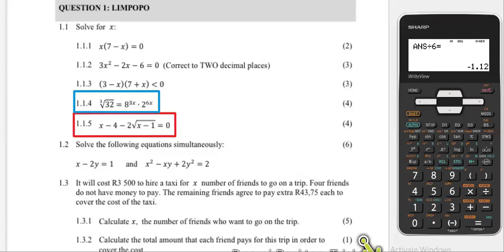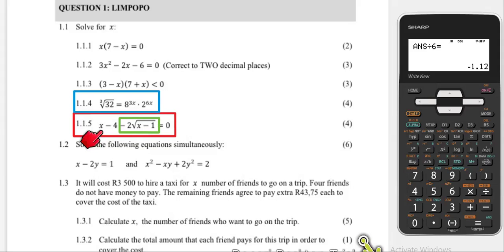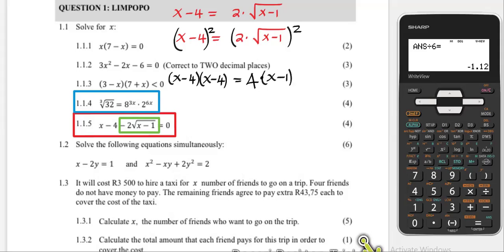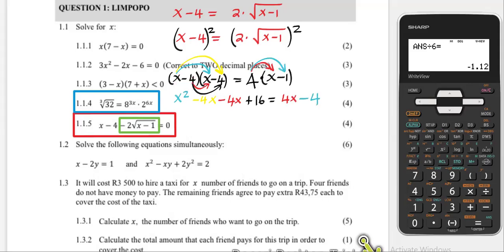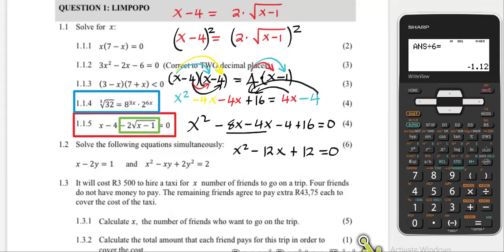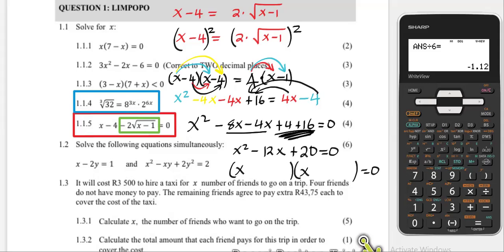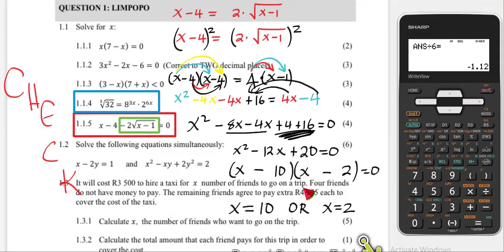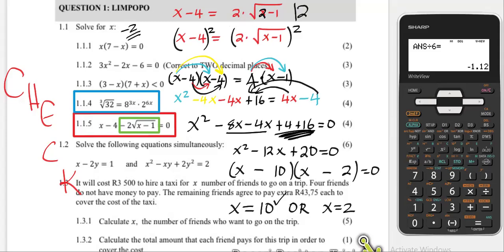RW PART 2-6